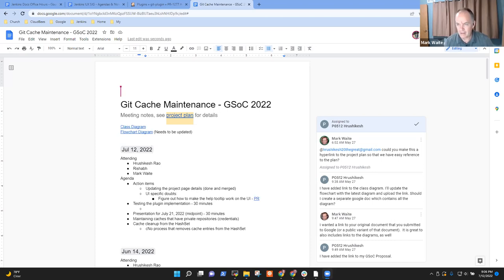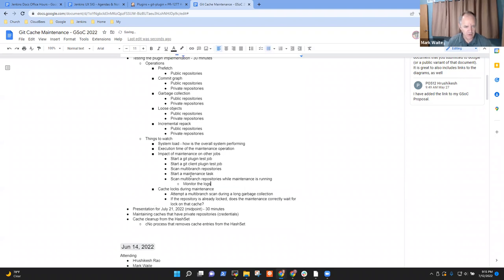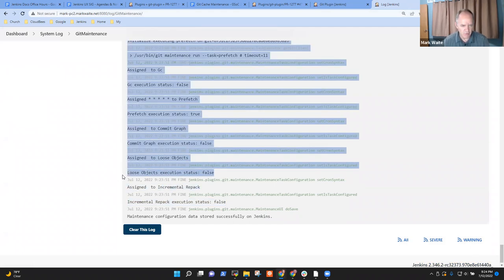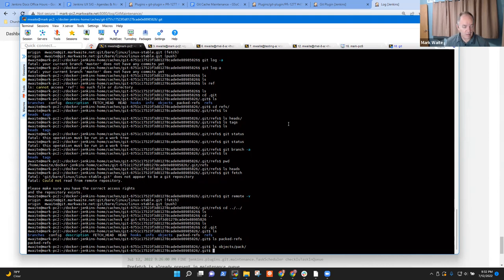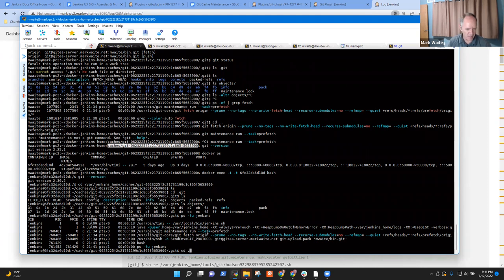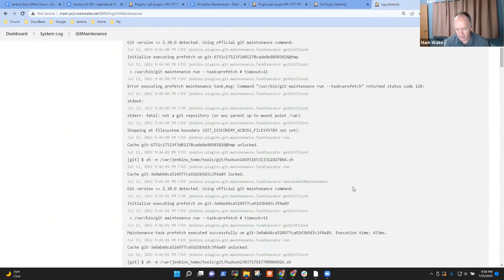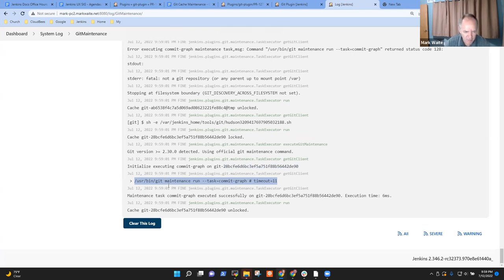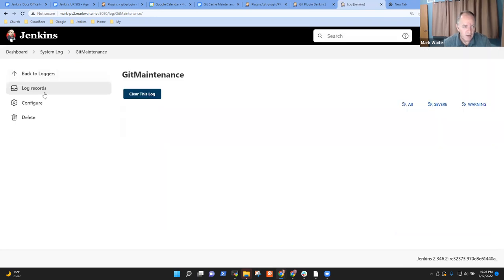2022 07 13 Git Cache Maintenance